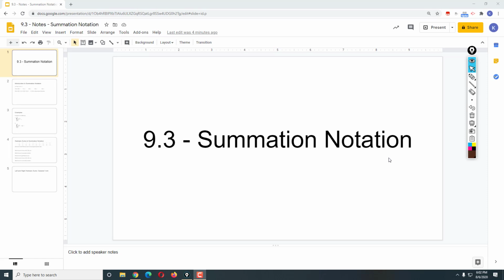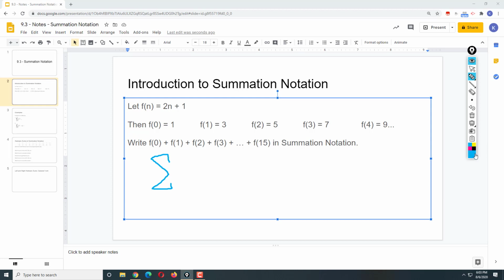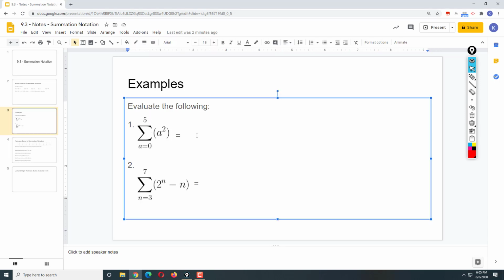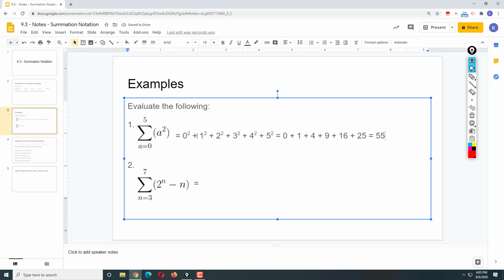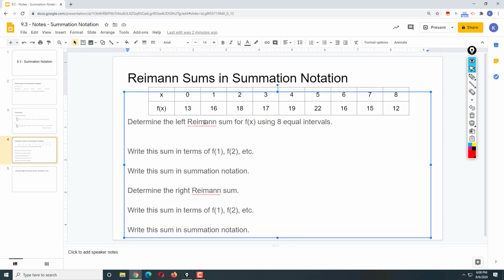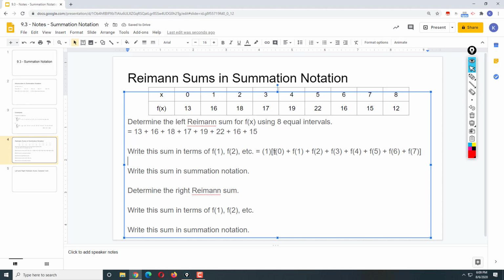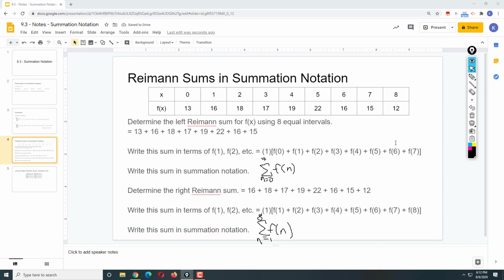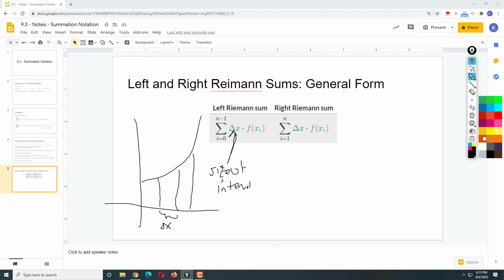9.3 - Summation Notation